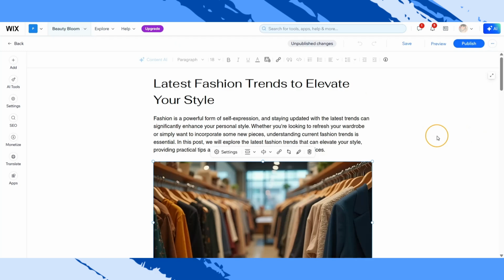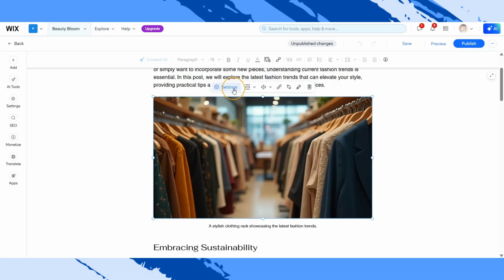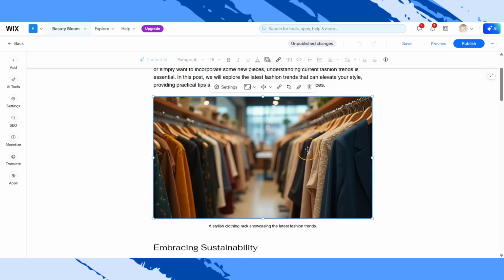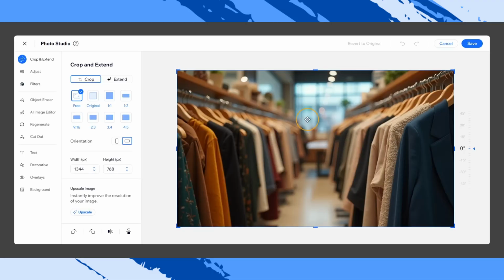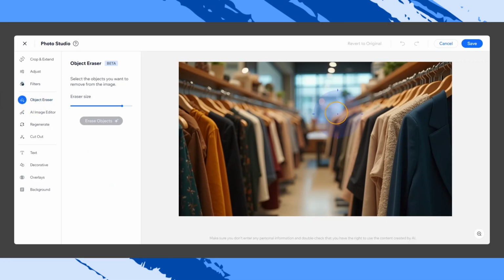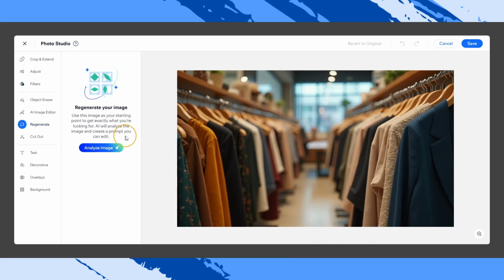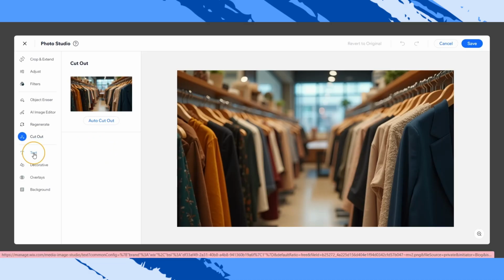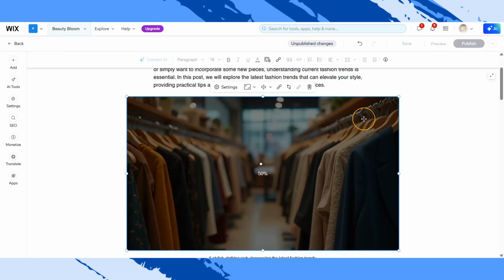Wix Blog: Editing and Resizing Blog Images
Make every visual pop and fit your layout like a glove! This quick guide will show you to resize or even edit your blog images directly inside the post editor.